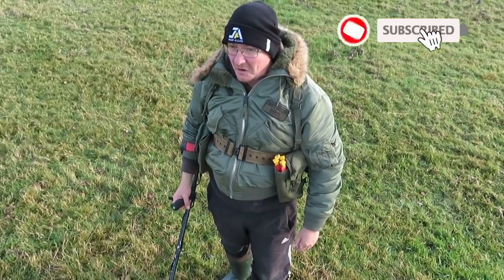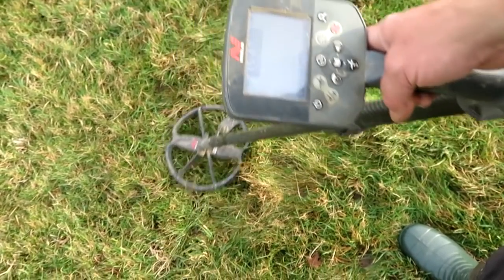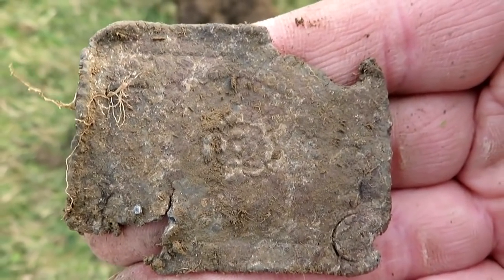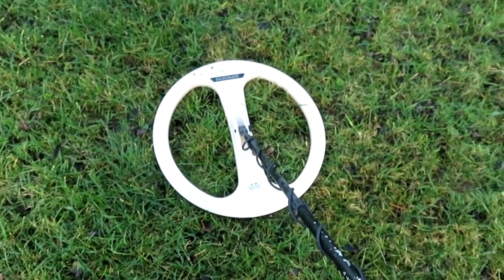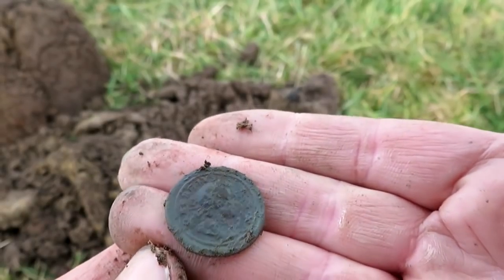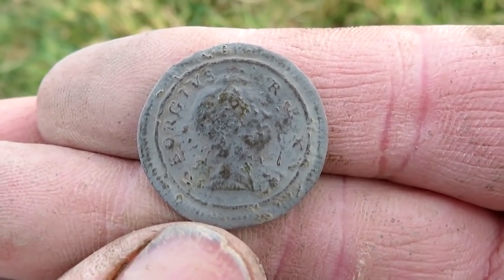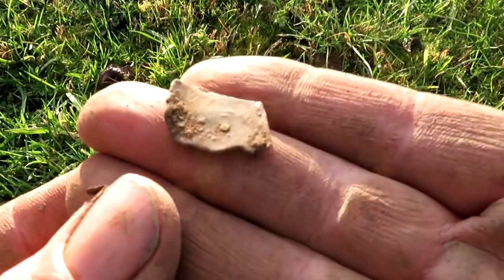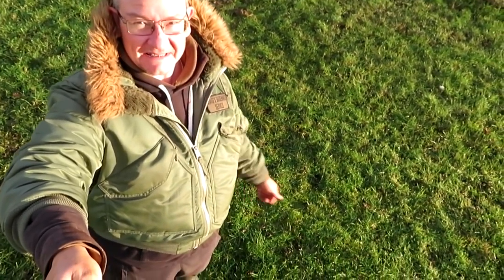GPX 5000 & The Hoard Hunter Coil (Mk2) Finds EPIC Coins & Relics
Clegg's Designer Clothing
Free LIDAR Making Softwear & Video Totorial